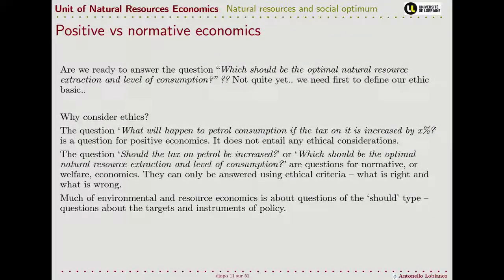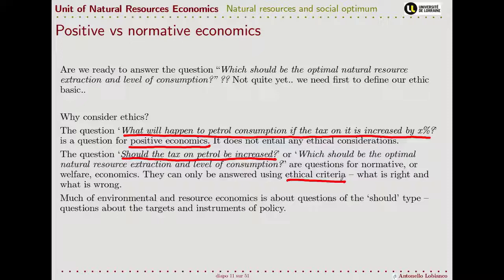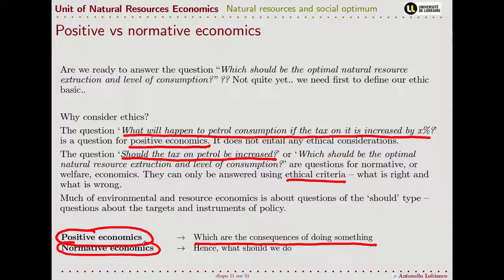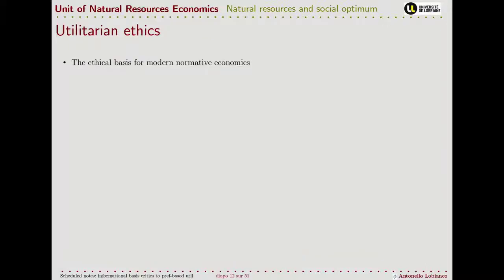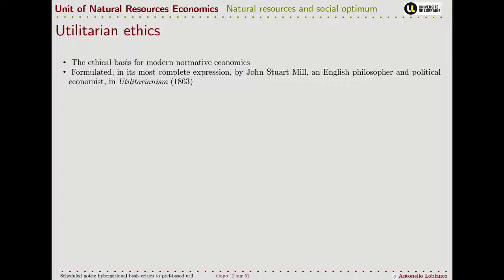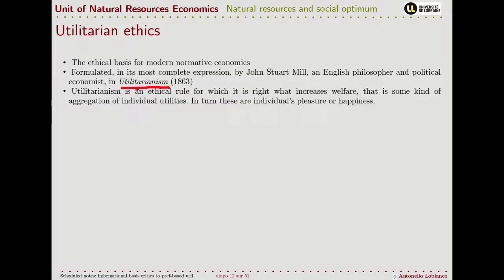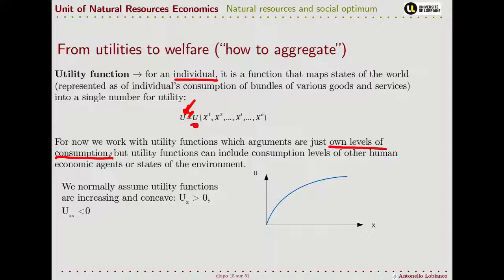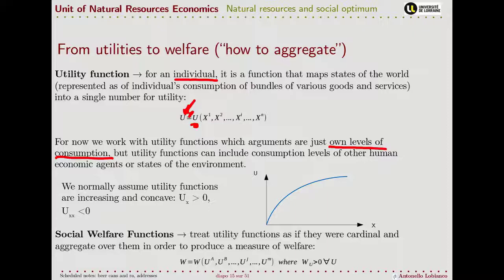NRE01 02 Utility and welfare